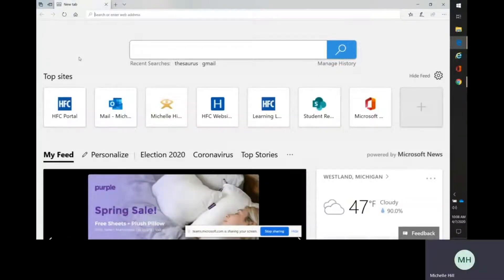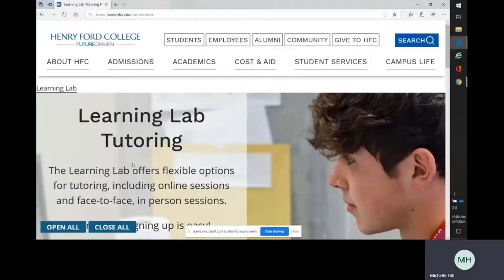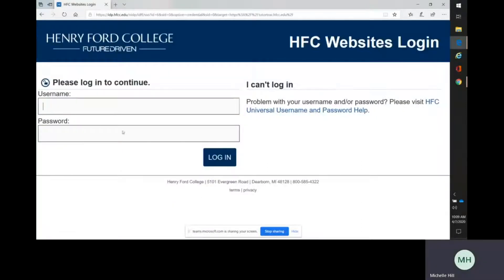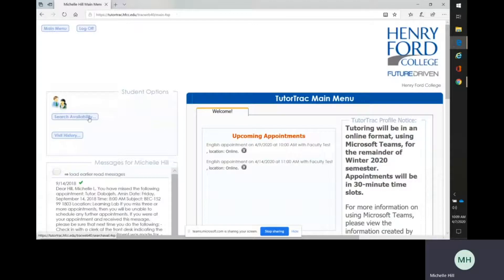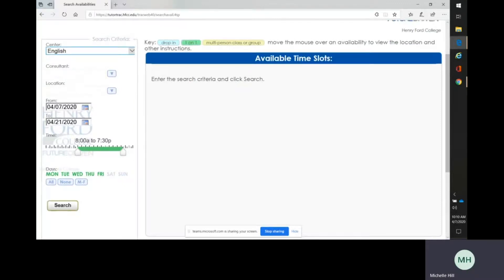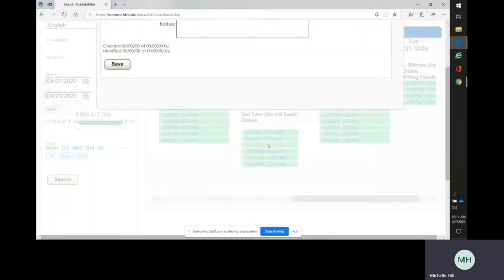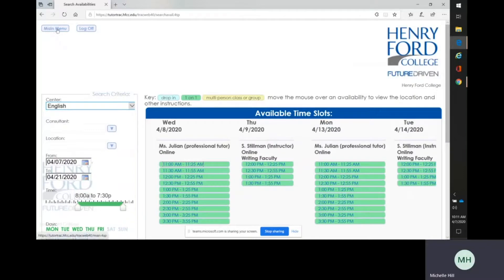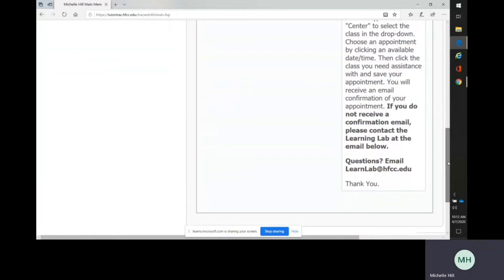HFC Learning Lab: How to Use TutorTrac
The HFC Learning Lab offers a step-by-step guide on how to sign up for tutoring using TutorTrac.